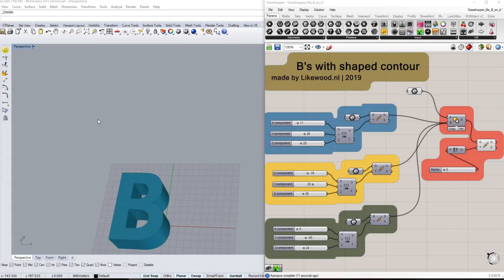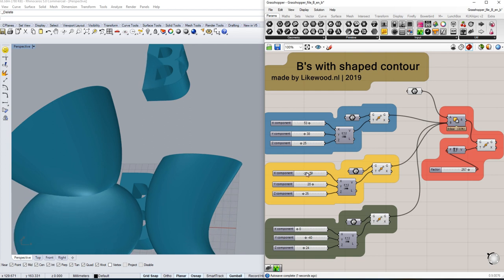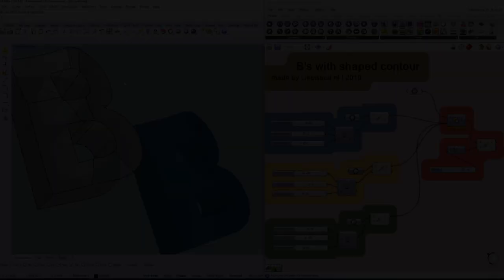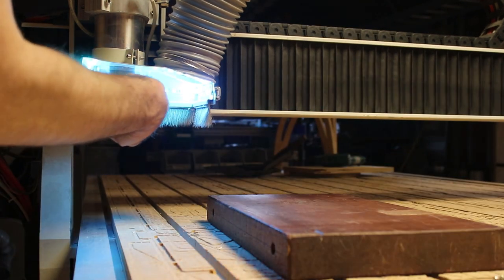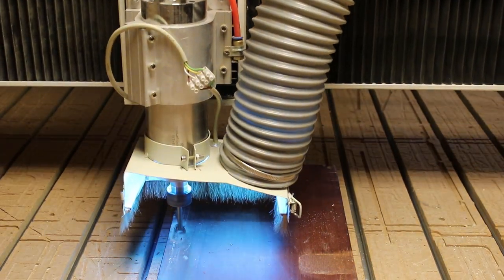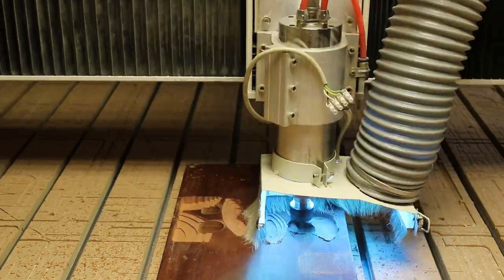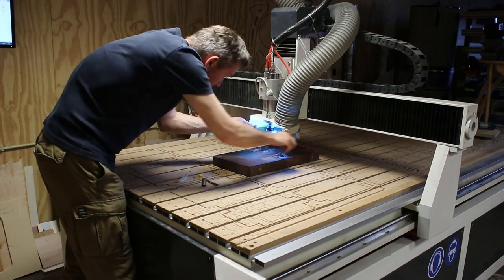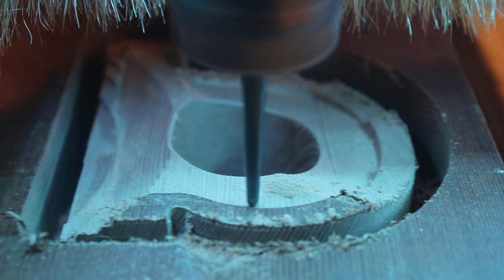B's for honeycomb shelf | made with CNC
In this video I show you how I made these B's  from red wood with CNC.

Because I do not have my own CNC, I go to my local makerspace/fablab 'de Kaasfabriek' (cheese factory) which is located in Alkmaar, The Netherlands.